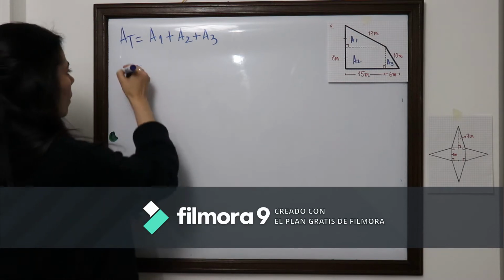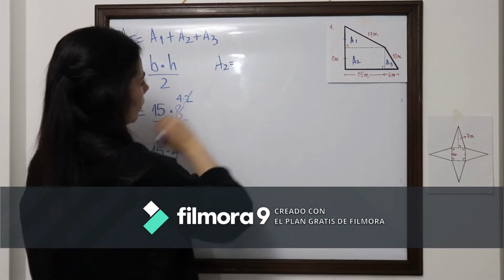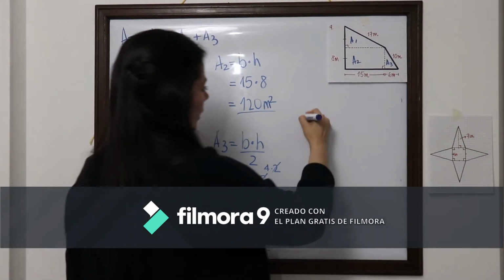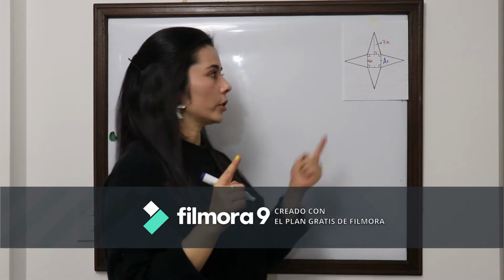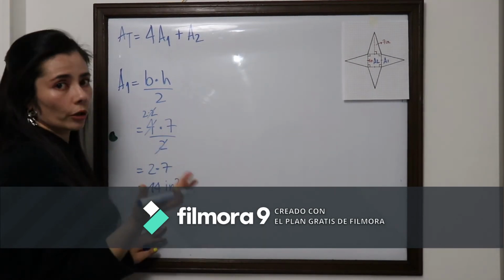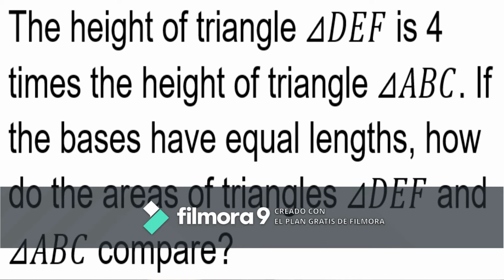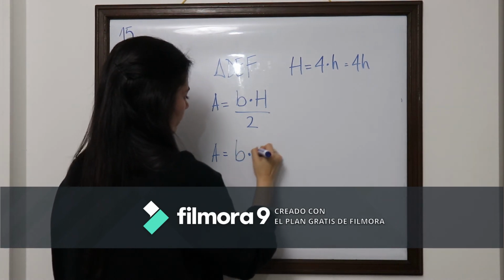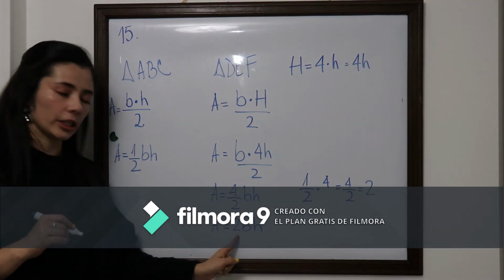Area of triangles and irregular shapes L20.5